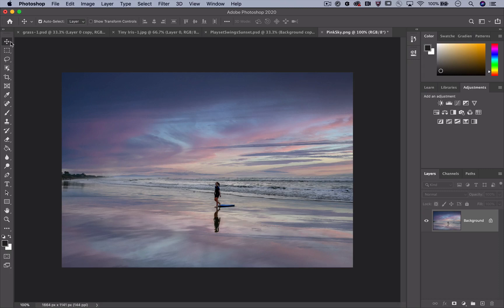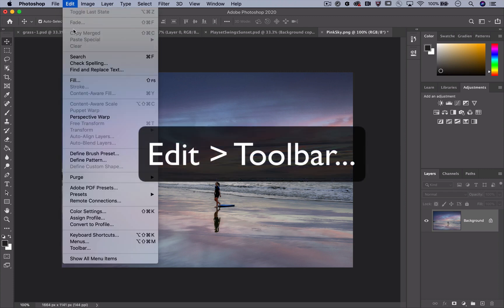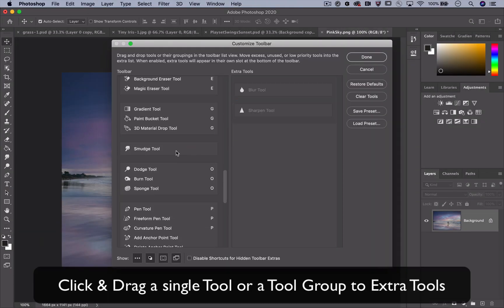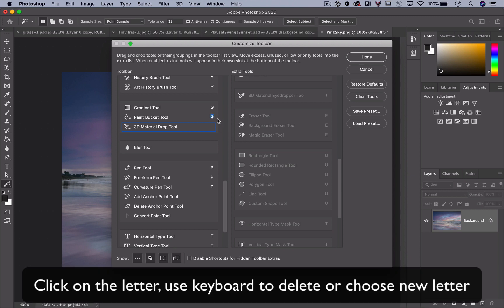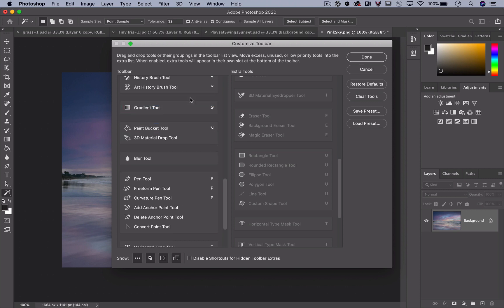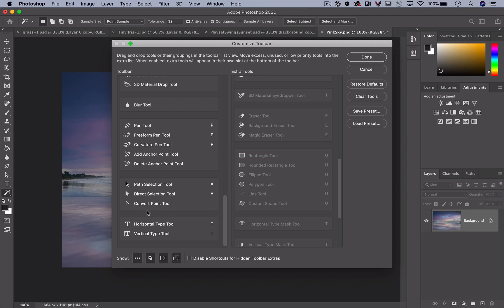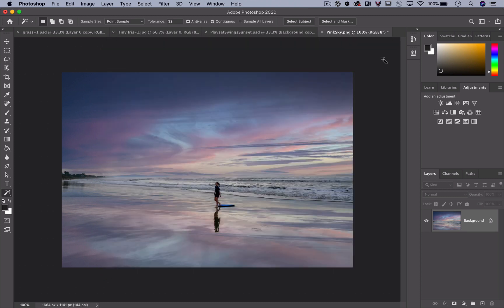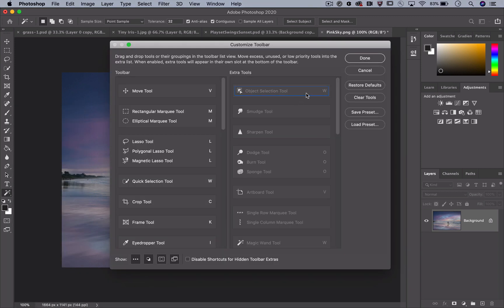Photoshop Magic Minute: How to Customize Your Toolbar | Adobe Photoshop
Meredith Stotzner shows you how to get rid of tools that don’t spark joy. Do some spring-cleaning in your Photoshop Toolbar to make it simple and more efficient.